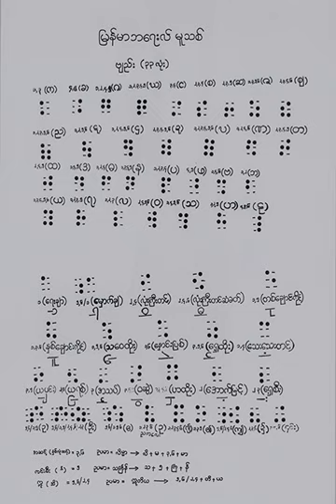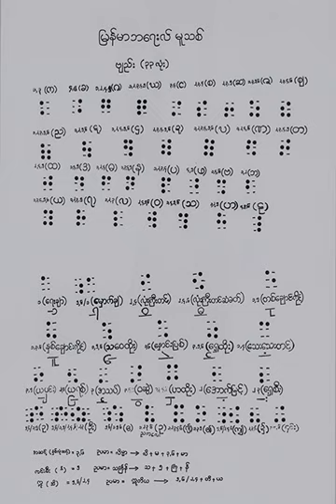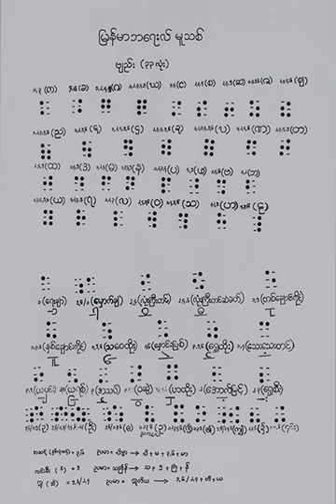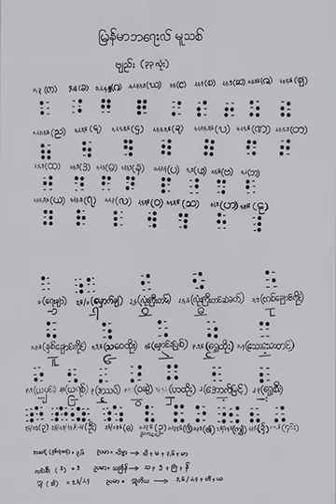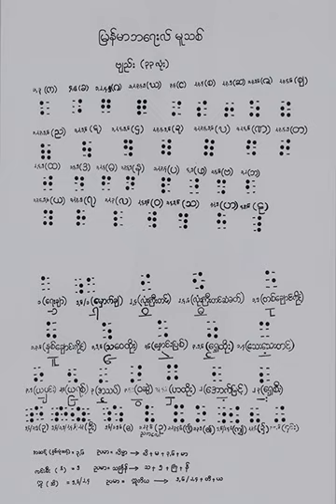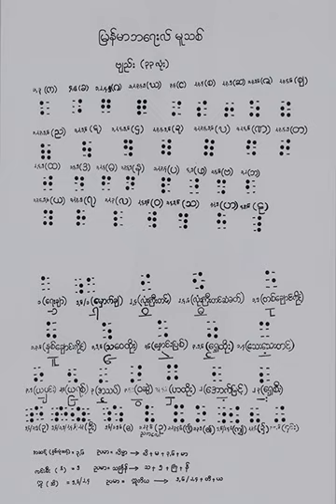Burmese Braille | Wikipedia audio article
This is an audio version of the Wikipedia Article:
Burmese Braille

SUMMARY
Burmese Braille is the braille alphabet of languages of Burma written in the Burmese script, including Burmese and Karen.  Letters that may not seem at first glance to correspond to international norms are more recognizable when traditional romanization is considered.  For example, သ s is rendered ⠹ th, which is how it was romanized when Burmese Braille was developed (and is how it often still is romanized); similarly စ c and ဇ j as ⠎ s and ⠵ z.
The first braille alphabet for Burmese was developed by a Father Jackson ca. 1918. There was no provision for the voiced aspirate series of consonants (gh, jh, dh, bh), nor for the retroflex (tt etc.), and Jackson provided distinct letters for complex onsets such as ky, hm and for various syllable rimes (ok, ein, aung, etc.), with no regard to how they are written in the print Burmese alphabet.  These aspects have all been changed, as have several of the letters for the values which were retained.  However, some of the old letters, unusual by international standards, remain, such as ⠌ for င ng and ⠪ for ီ  i.